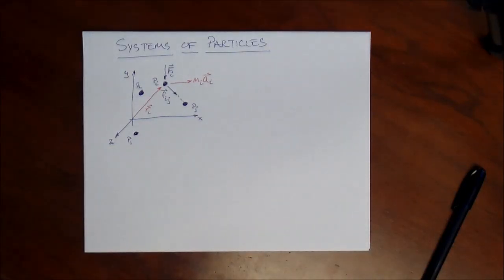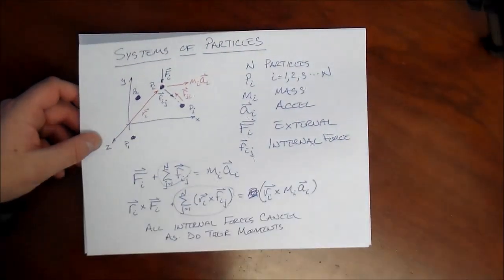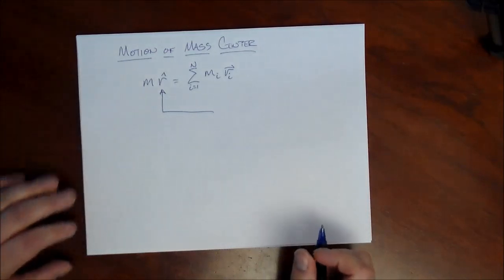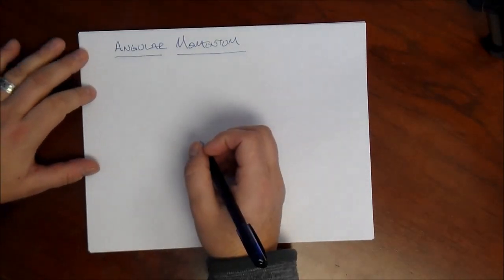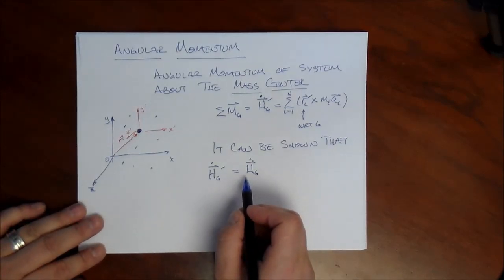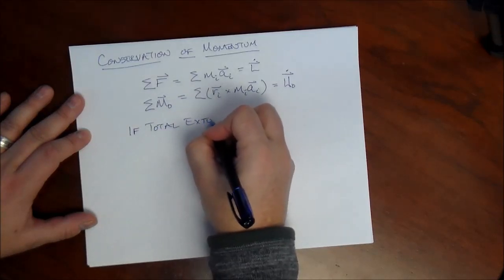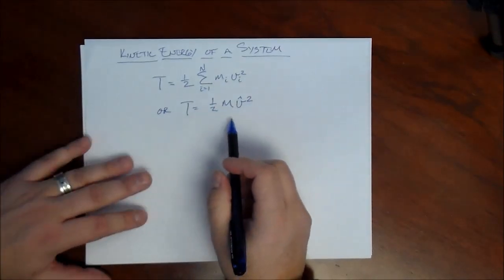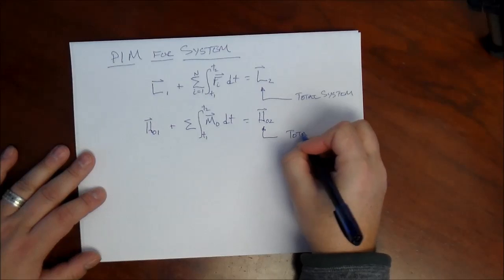Dynamics Topic 6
Systems of Particles